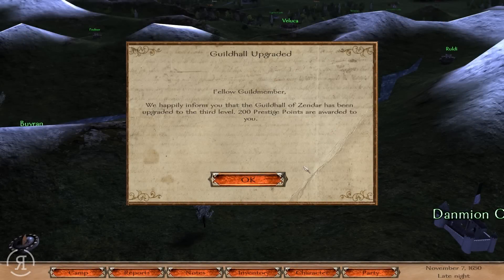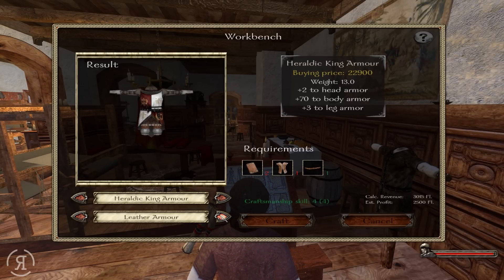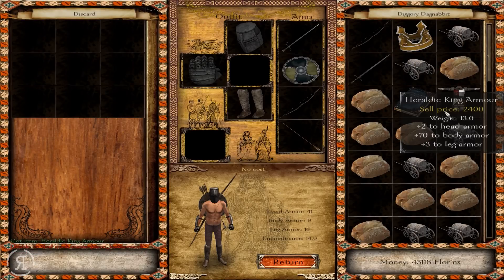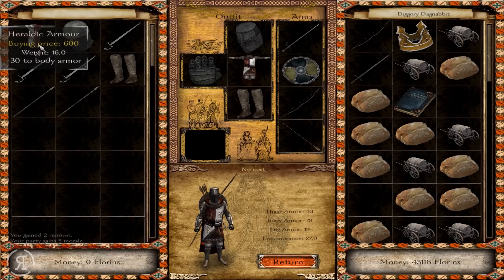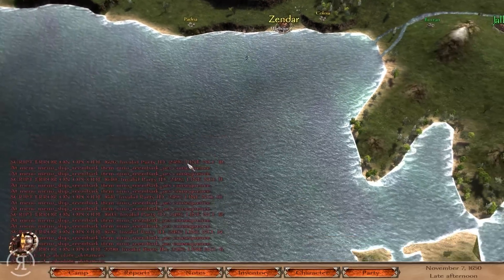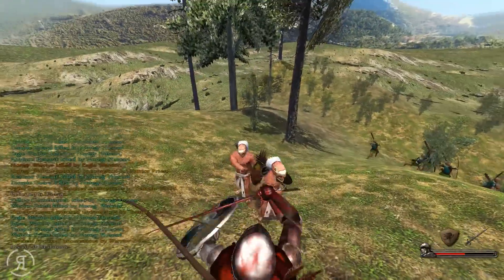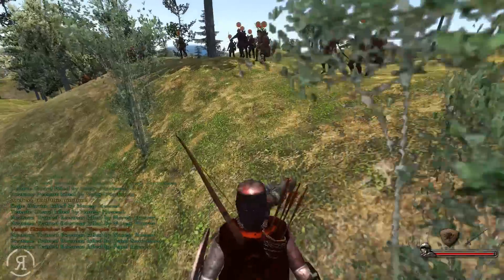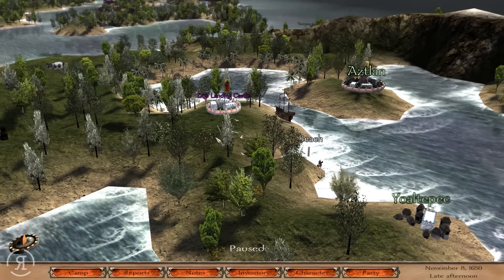Nova Aetas 4.0 - Part 23 (BEST ARMOR EVER? - Warband Mod Let's Play Gameplay)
Chad Nedbal
Ethan Froese
Op de Beeck Ward
Roberto Heese

"Nova Aetas is set in the world of Calradia, but in a later period. The Old Medieval World is vanishing. A new era is coming and you, the player, will experience this.
Nova Aetas is Latin for A New Era. The main targets are realism & extended gameplay. I also want to highlight the civil part of the game. Building & managing are vital features."

Nova Aetas 4.0 - Part  ( - Warband Mod Let's Play Gameplay)